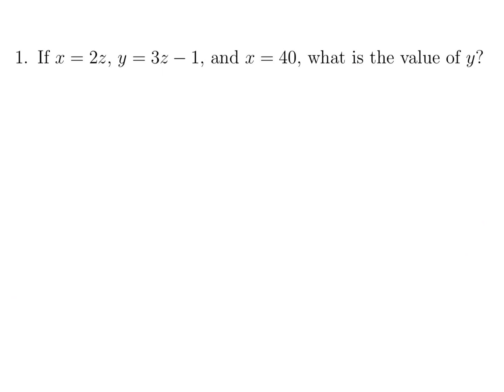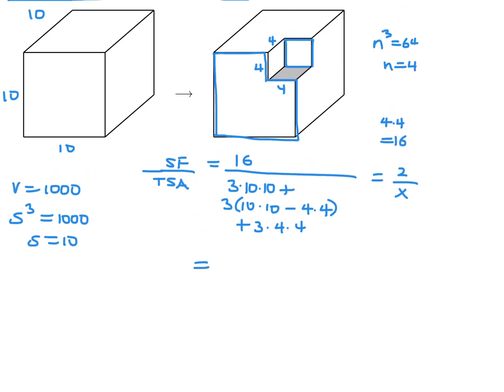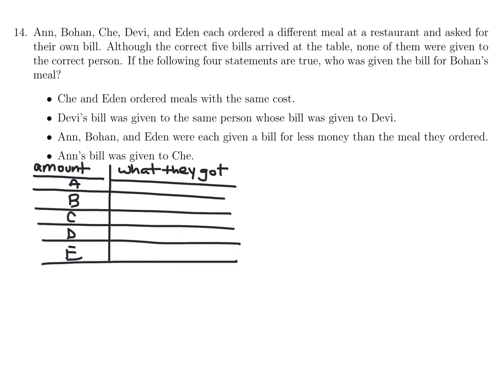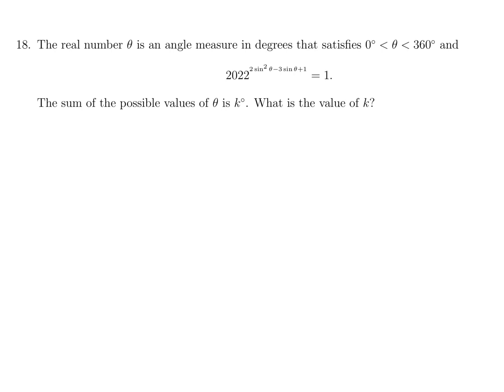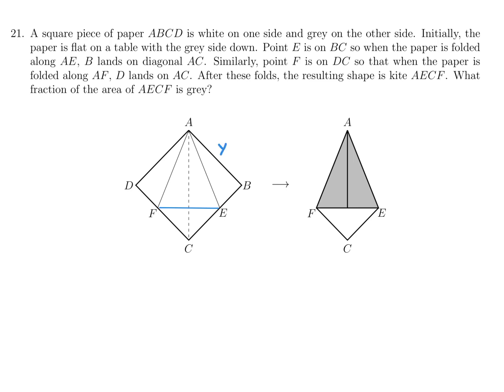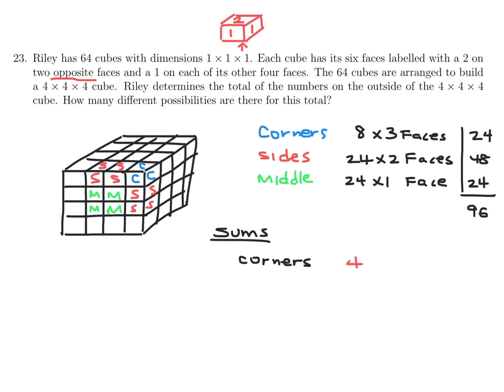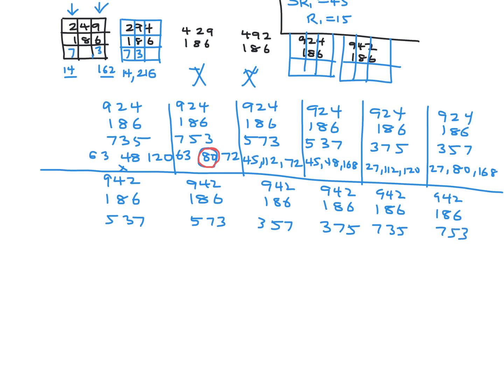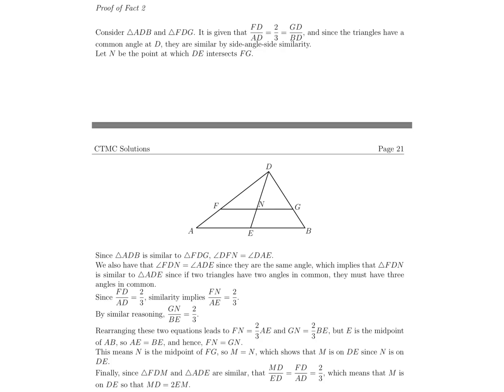2022, Canadian Team Mathematics Contest | Team Problems